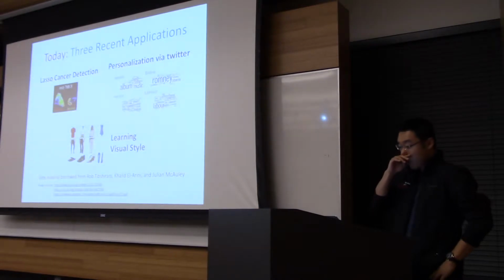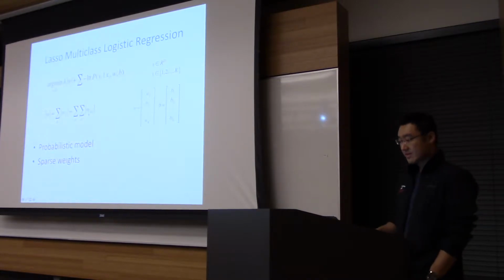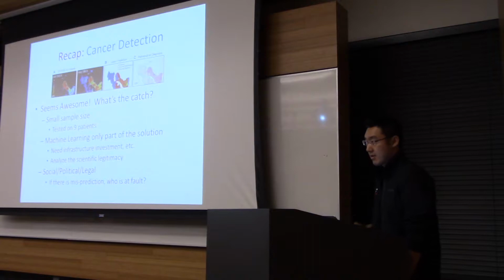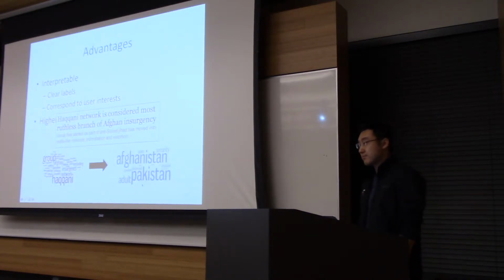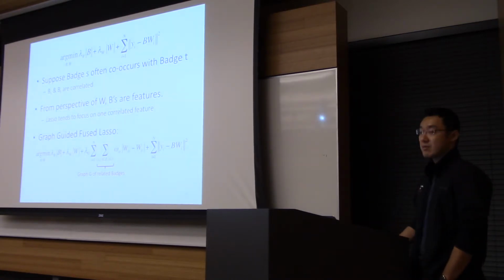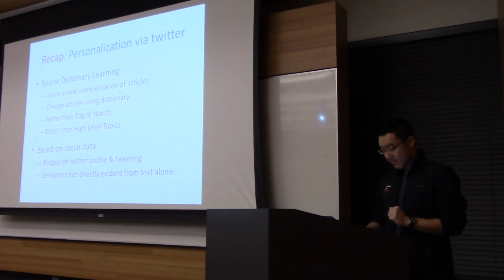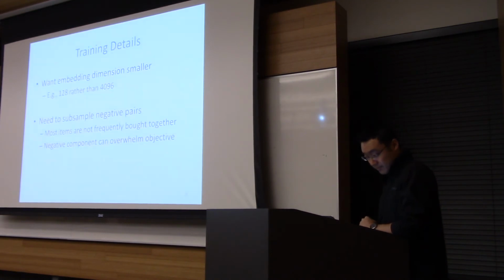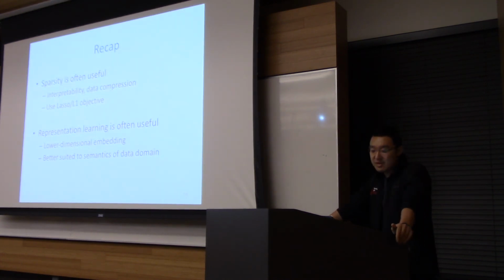Lecture 13 (CS 155 2018 Winter)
Recent Applications of Lasso & Representation Learning